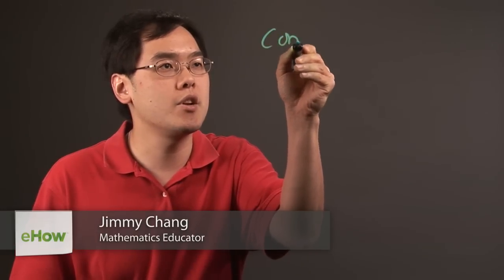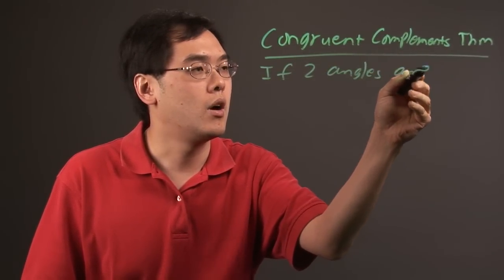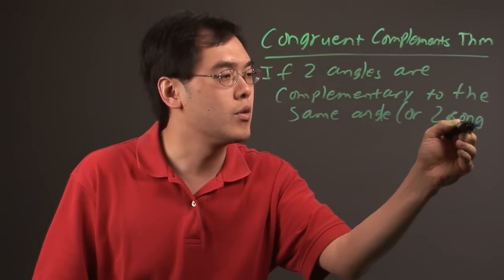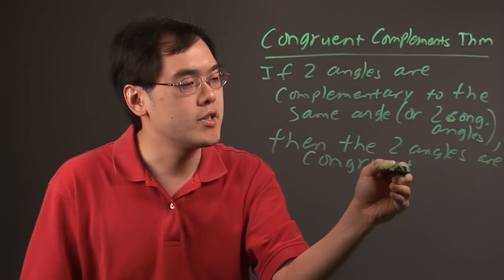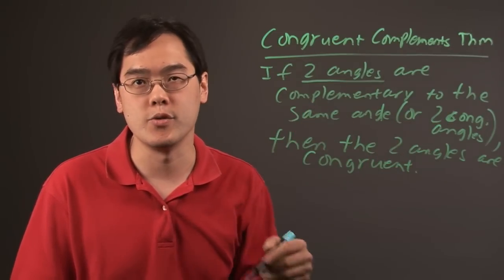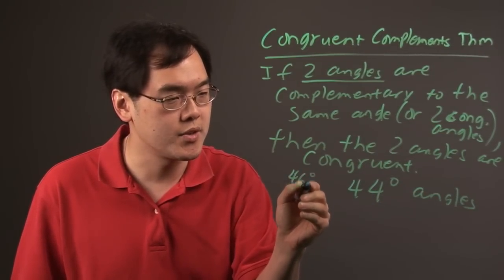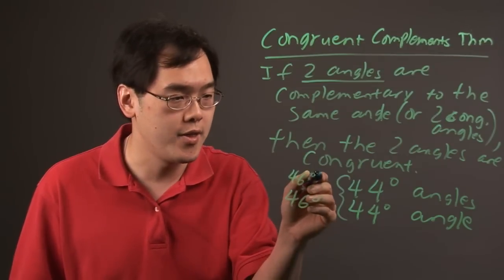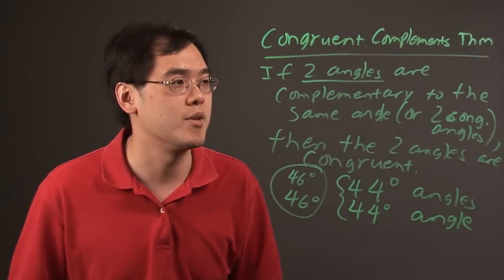The Definition of the Congruent Complements Theorem : Math Definitions & More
The congruent complements theorem is a fairly straightforward theorem once you understand the ideas behind it. Find out the definition of the congruent complements theorem with help from a longtime mathematics educator in this free video clip.